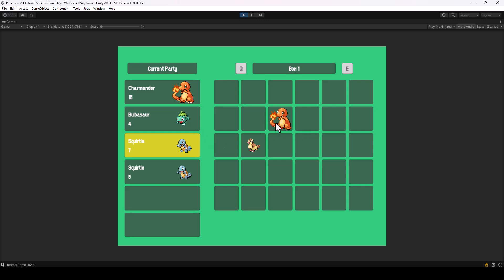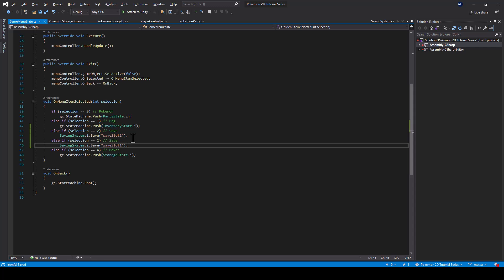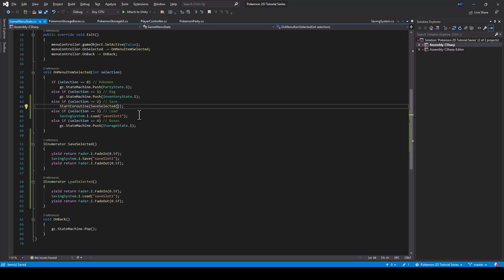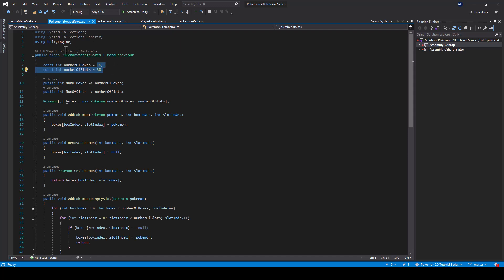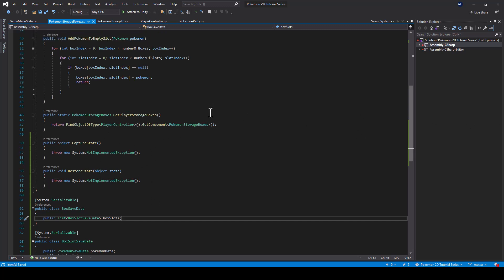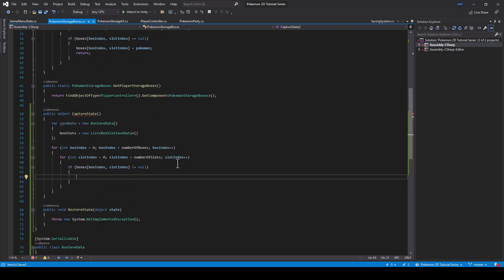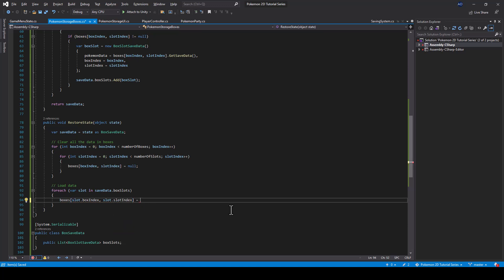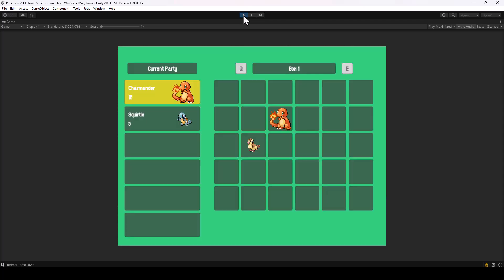Make A Game Like Pokemon in Unity | #127 - Saving Boxes & Bug fixes in Saving/Loading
This is Part 127 of Make a Game Like Pokemon Series in Unity. In this video, we'll look at how we save and load the pokemon in our boxes. We'll also fix an issue we have with saving and loading

0:00 - Intro
0:51 - Fixing saving and loading
2:18 - Fade in and out during saving and loading
3:58 - Saving and loading pokemon in the boxes